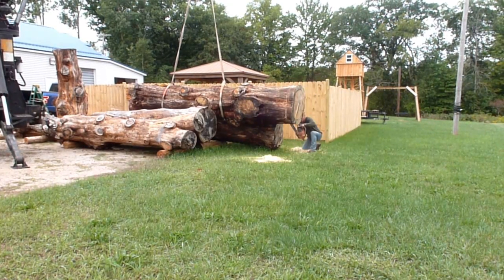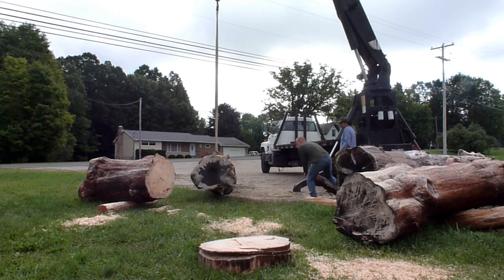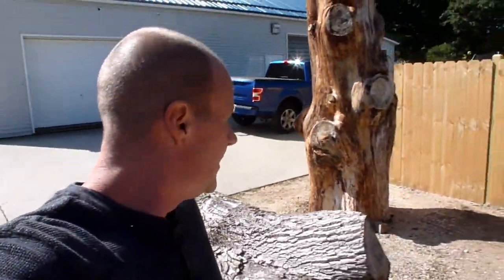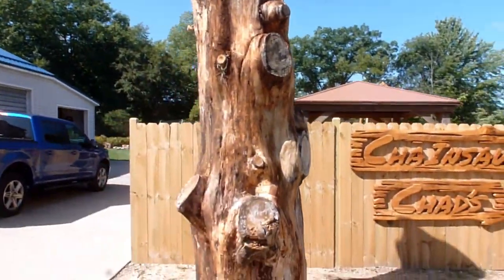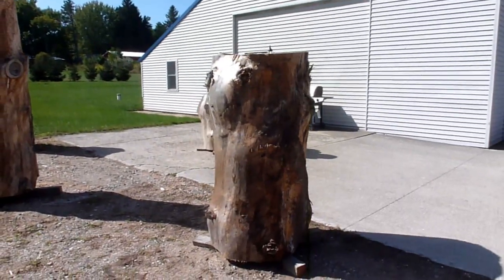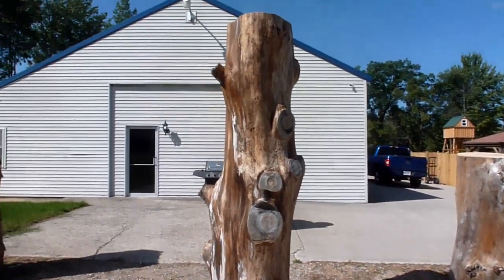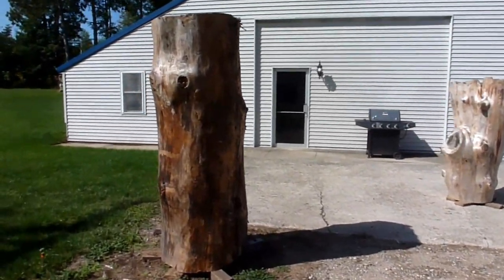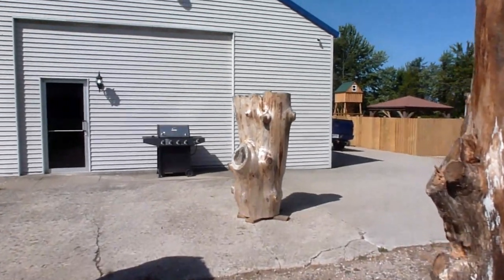Chainsaw Carving A Standing Eagle - Time Lapse Chainsaw Carving!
This week I will be chainsaw carving a standing eagle. This video will be a time lapse,  I hope you enjoy it!